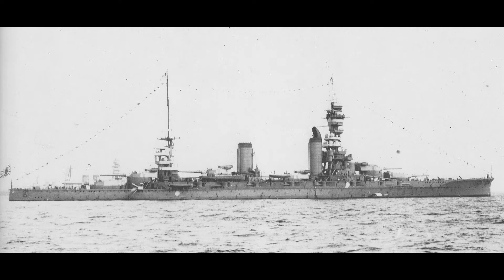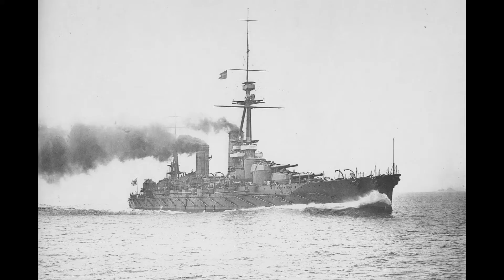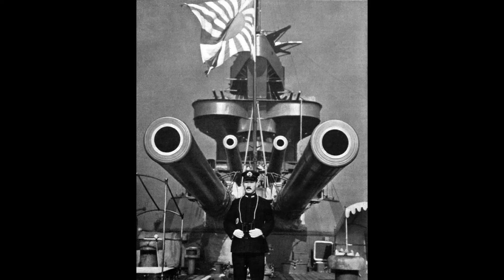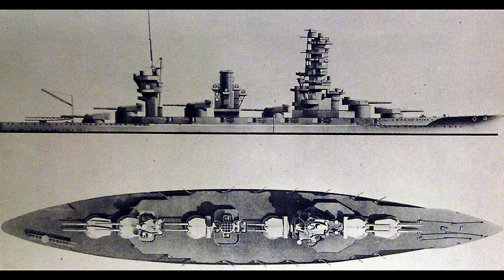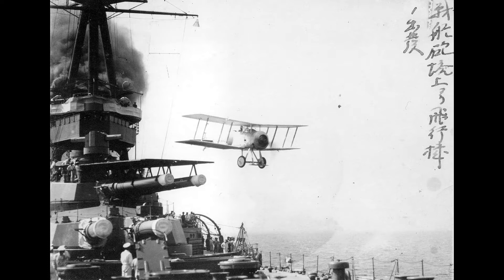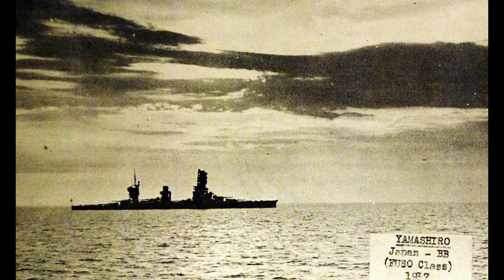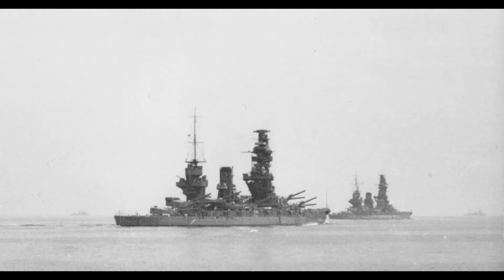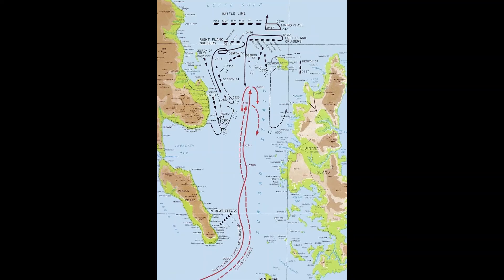Fuso class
This is a short video about the Japanese Fuso class battleships, their design, operational history and armament.